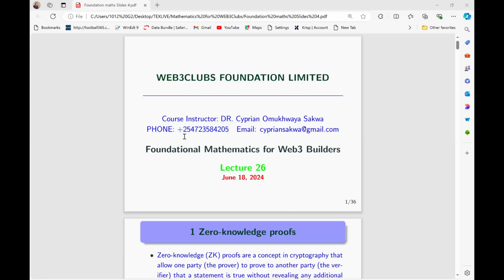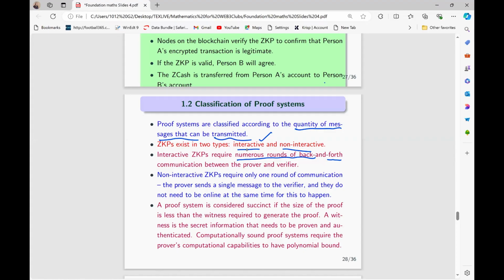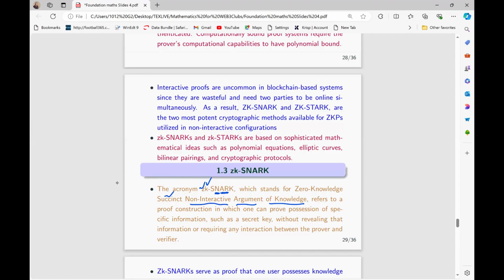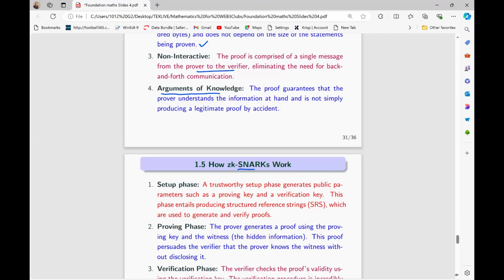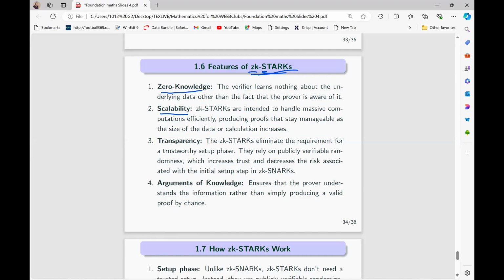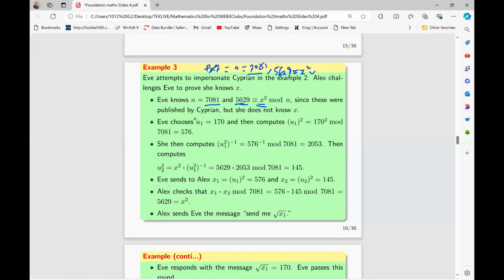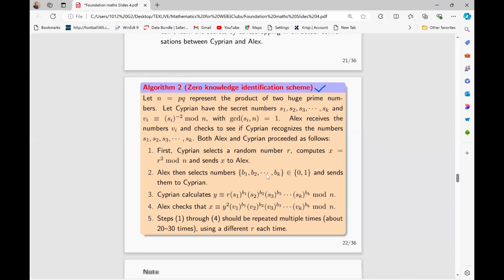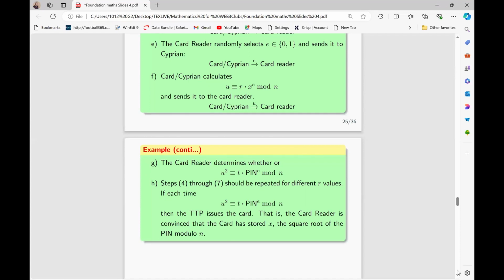Lecture 26 - Zero Knowledge Proofs II